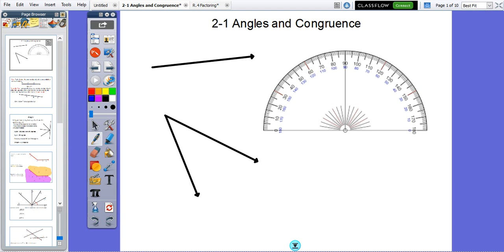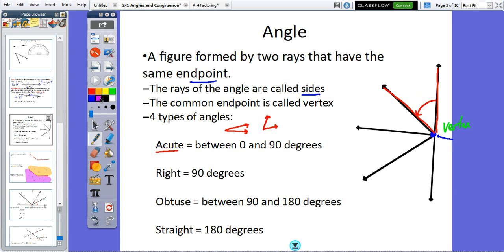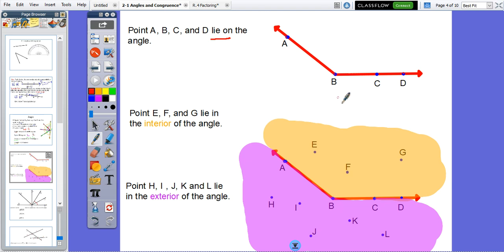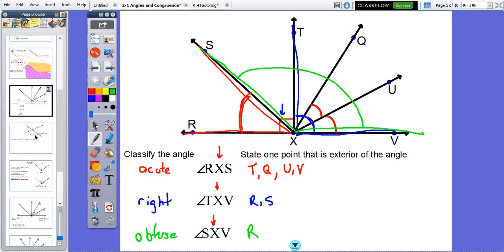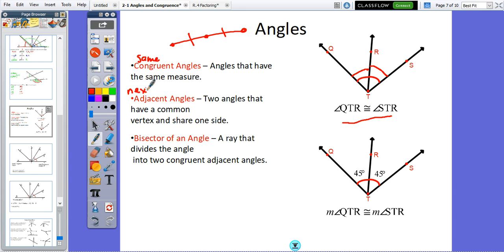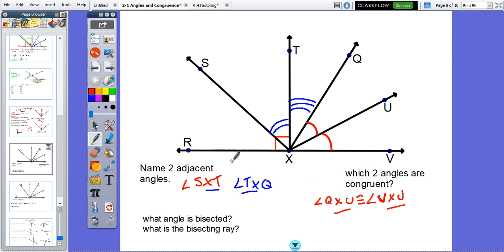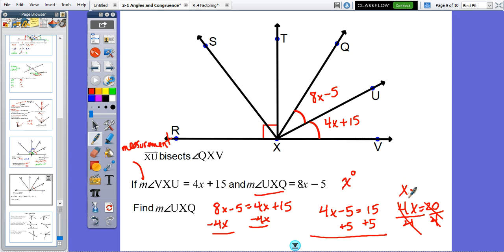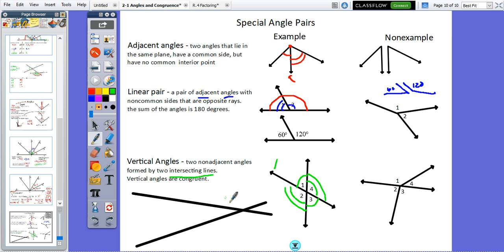2 1 Angles and Congruence